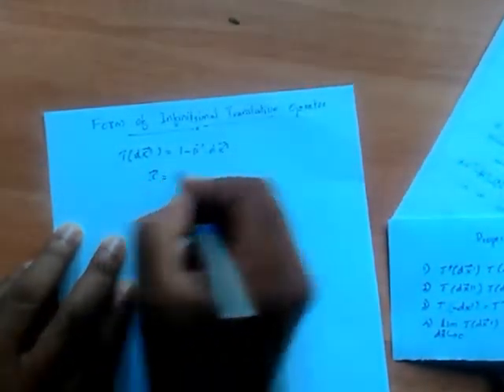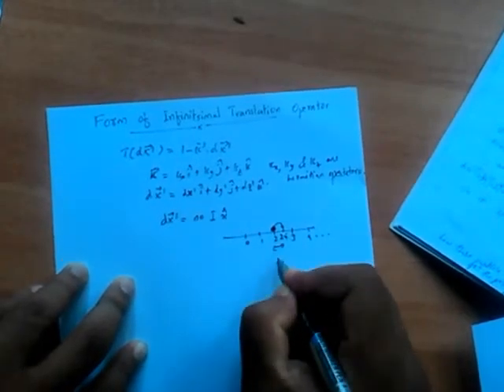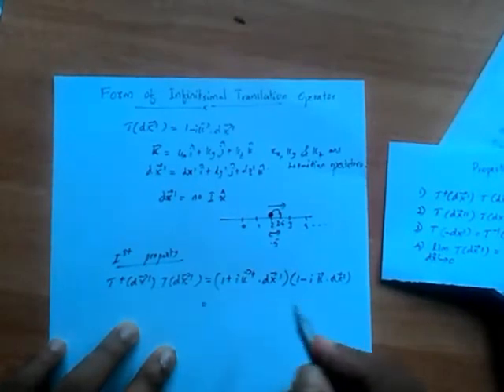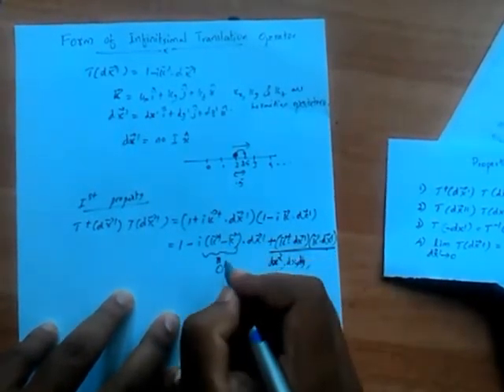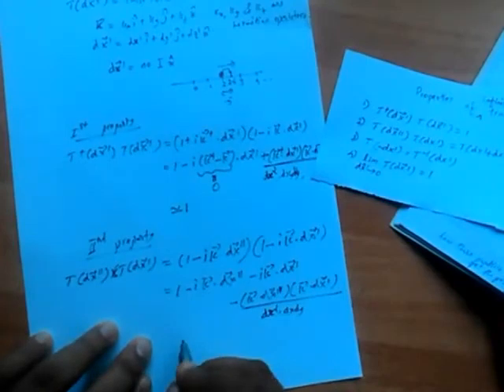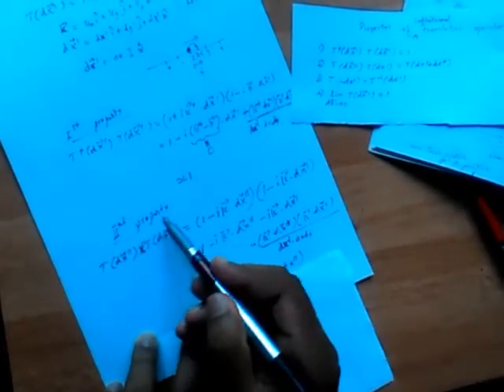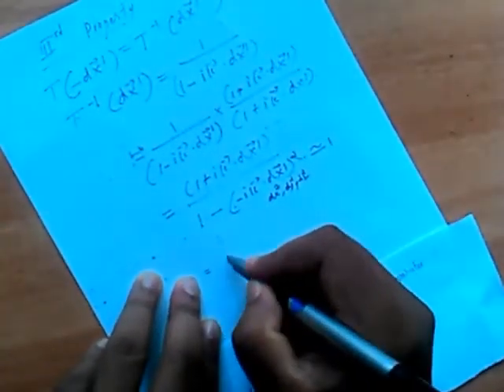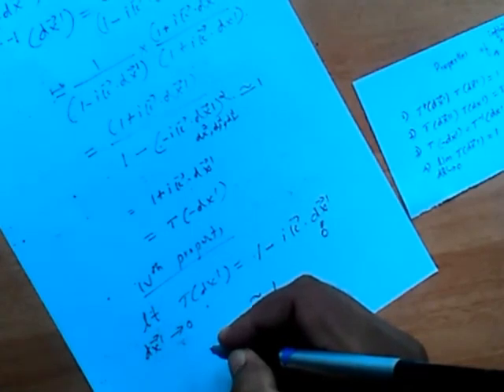Translation 4 jj sakurai